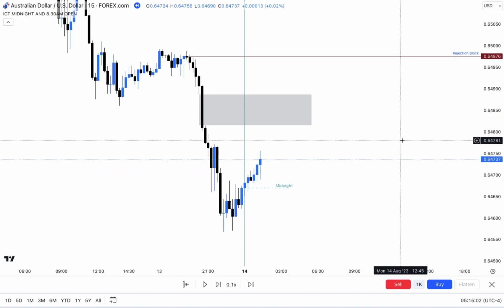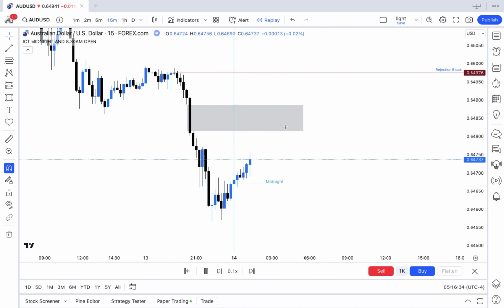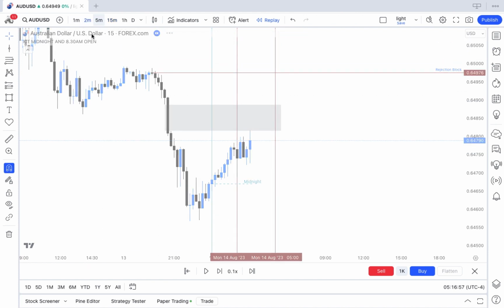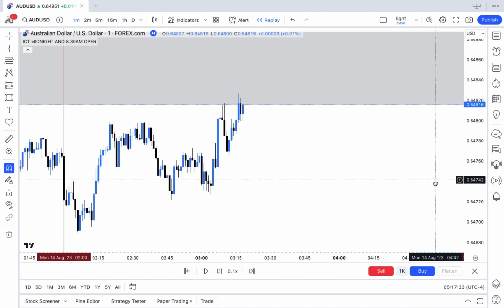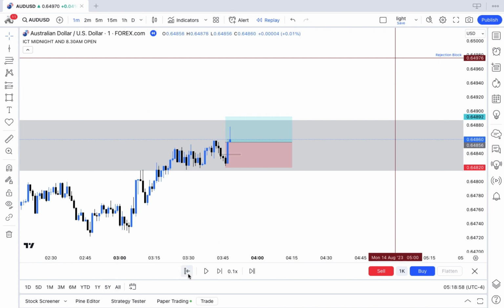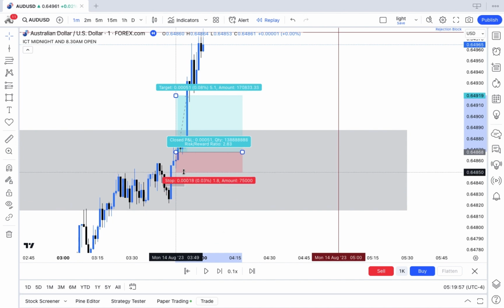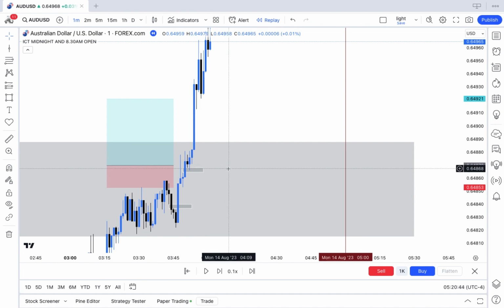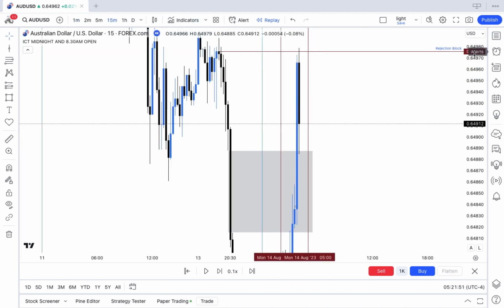I Missed This Amazing Trade :(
I wanna share the logic behind this entry with you.Hopefully you learn something from it.Grab some popcorn and enjoy 😉.